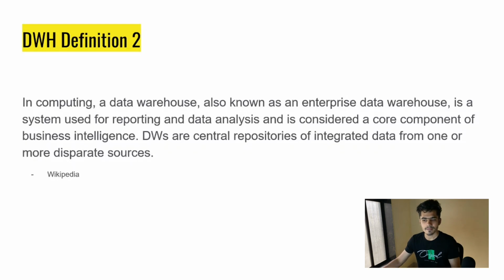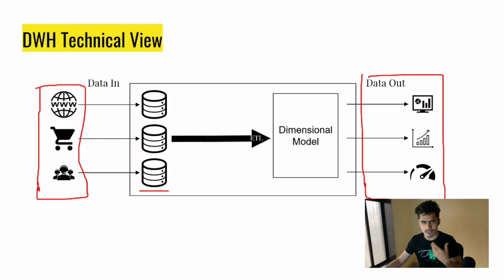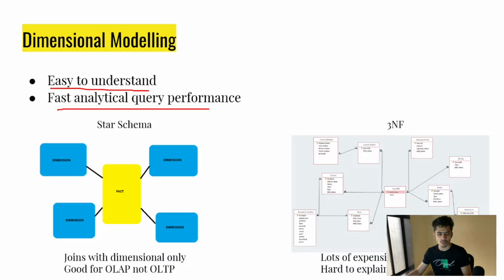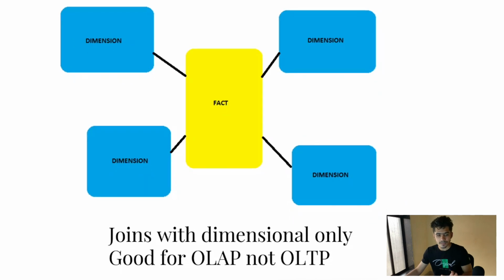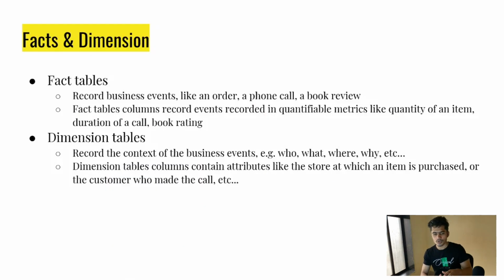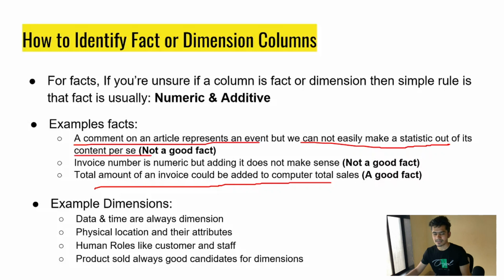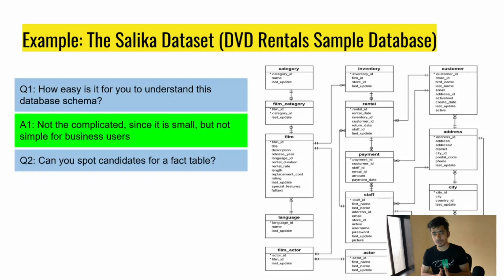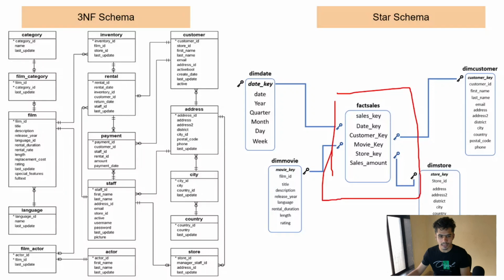What is a Data Warehouse? - The Tech Side of It | DWH Part- 2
In the last video of this series, we got to know about what Data warehousing is from a business point of view and in this one we will know the technical view of Data warehouse. Watch this video to understand what Do we do actually do in Data warehousing? What is it used for? Technical view of data warehousing from receiving to storing to sending data. The steps included in this process such as ETL, Dimensional model, and along with the help of a dataset, we will understand a practical example.

My Accessories
📱 Camera (I use my phone)
⌨ Mouse and Keyboard

0:00 Introduction
0:29 Data Warehouse Definition
1:39 Data Architecture and ETL Models
4:08 Dimentional Modeling (Star Schema)
5:45 Fact vs Dimension tables
7:46 Practical Example with Dataset
9:30 Exercise and prep for projection